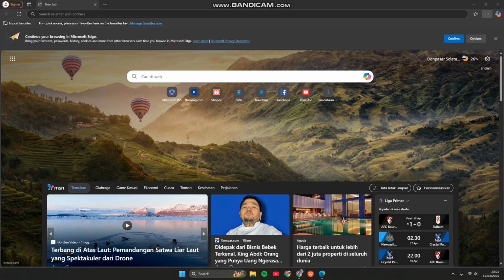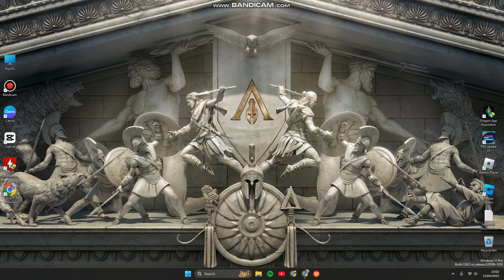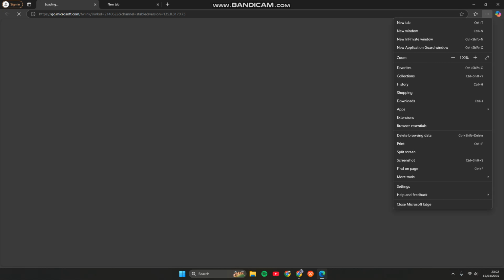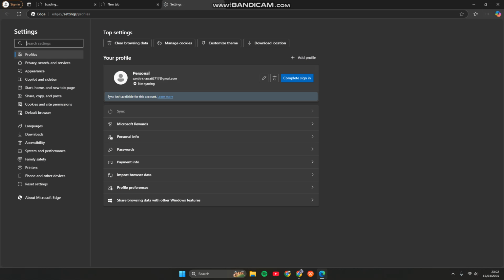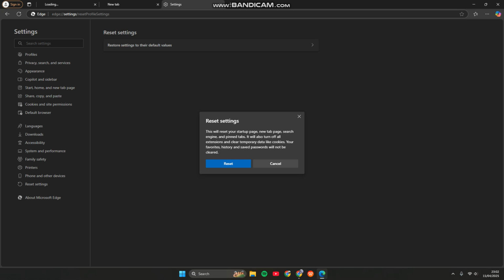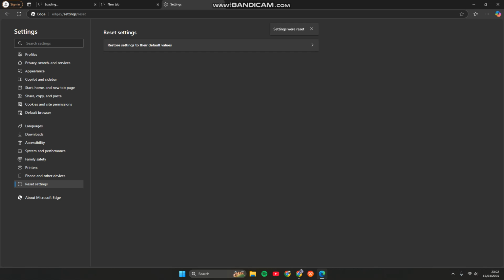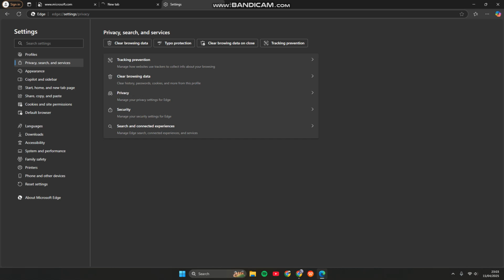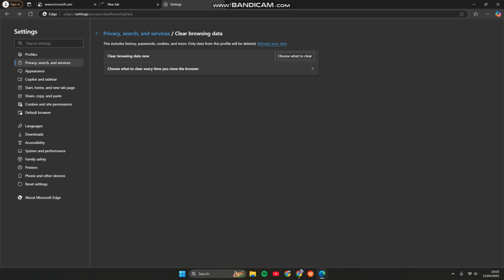😍 SIMPLE: How to fix Microsoft Edge STATUS_ACCESS_DENIED in Windows 11 | Easy guide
Getting the annoying STATUS_ACCESS_DENIED error while trying to open Microsoft Edge on Windows 11? Don't worry — this easy step-by-step tutorial will help you fix it in just minutes!